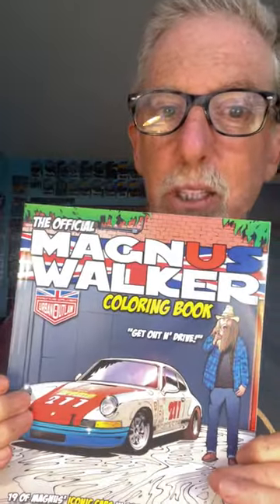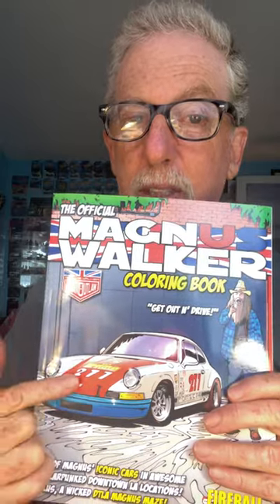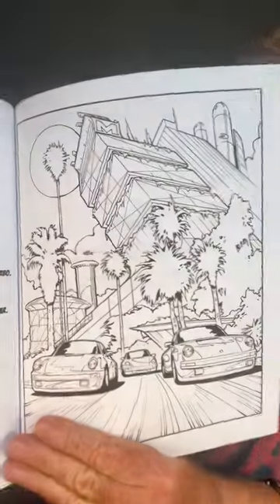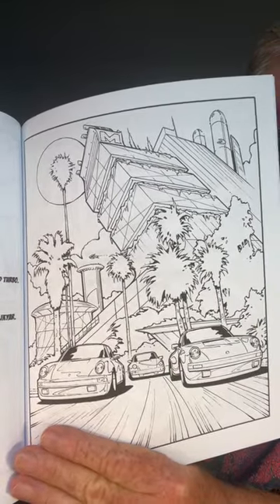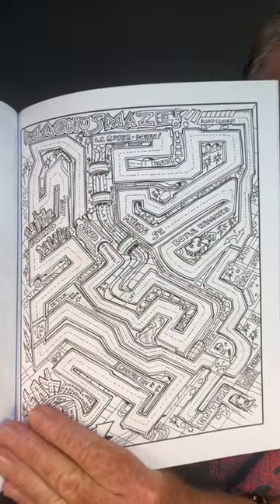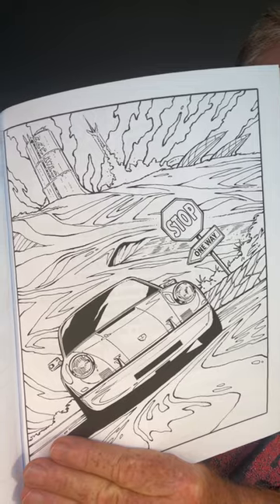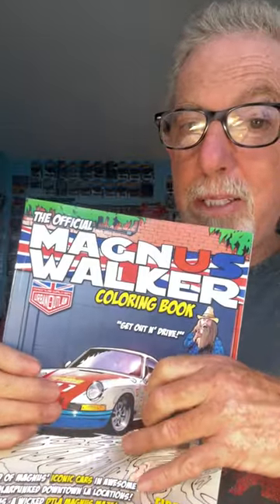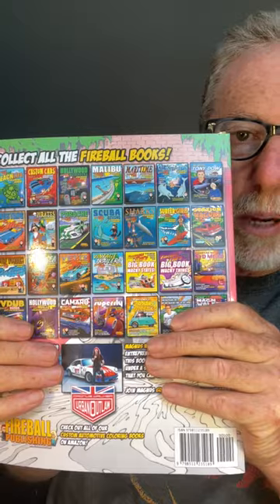Official MAGNUS WALKER Coloring Book